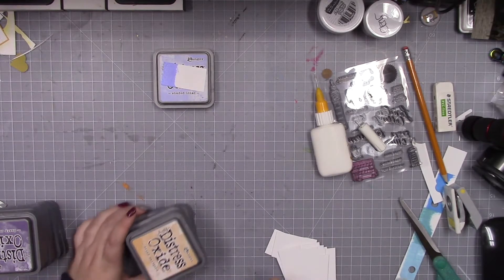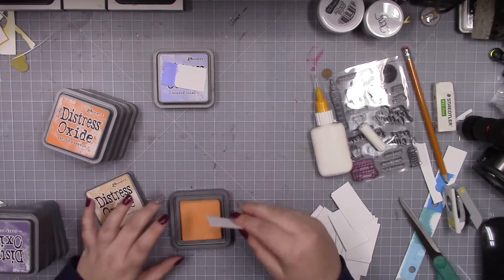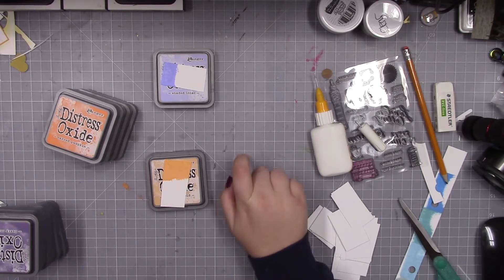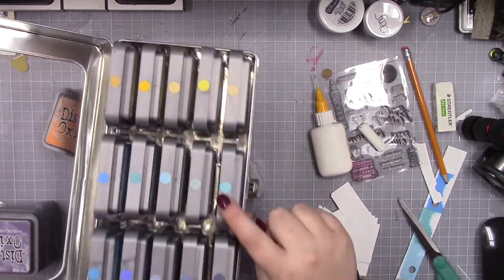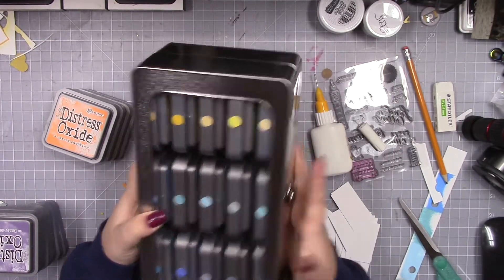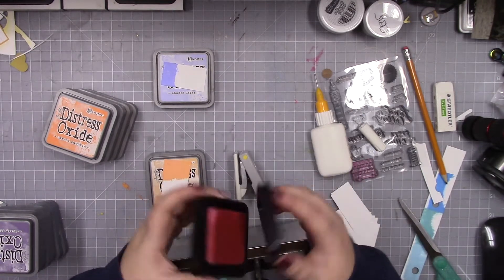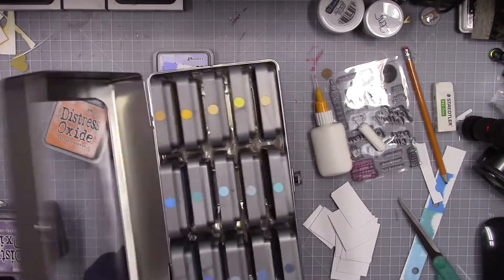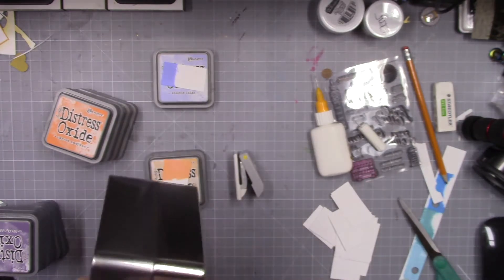Distress Ink Storage